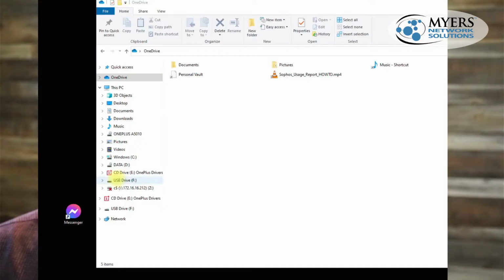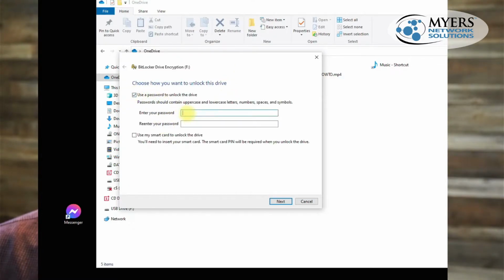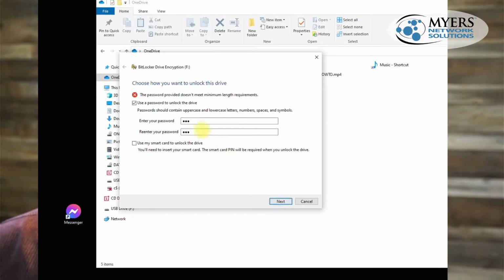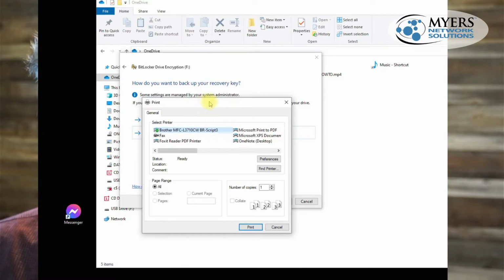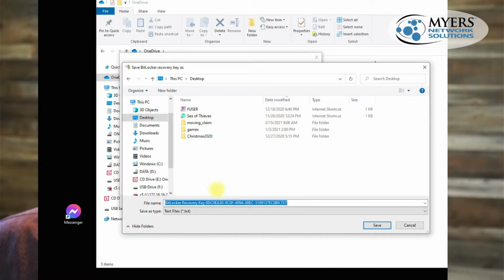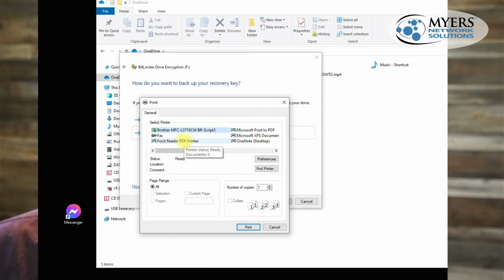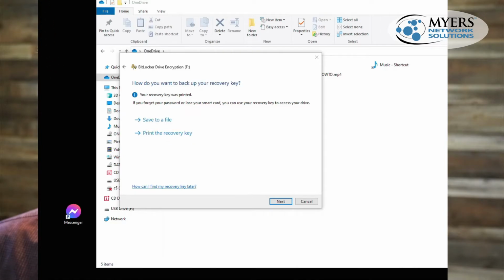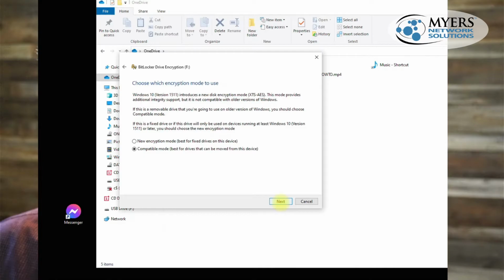How (and why!) To Encrypt A USB Drive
One of the most secure things you can do when utilizing jump drives and USB hard drives to store and transfer data is to encrypt the drive. As long as the drive is encrypted, should it be stolen or misplaced, there is very little chance anyone who happens across it will be able to access the files you have on it.
How easy is it? If you have a Windows 8.1 or newer computer, just plug the USB drive into your computer, go to Windows Explorer and find the drive, right-click on it and choose “Turn on BitLocker.” Follow the wizard and your data is safe. Just don’t lose the encryption password – it’s not retrievable and you can’t reset it.
Most modern laptops, tablets, phones and computers have the ability to be encrypted, and this one thing could make the difference between a bad day and a REALLY bad day when someone steals the laptop out of the front seat of your car. Any device that’s portable or would be easily stolen should always be encrypted.